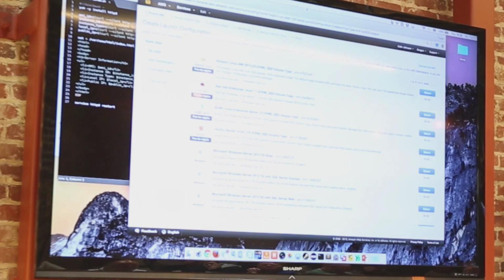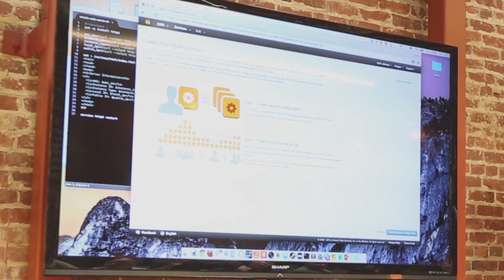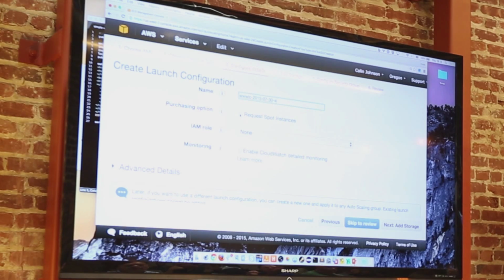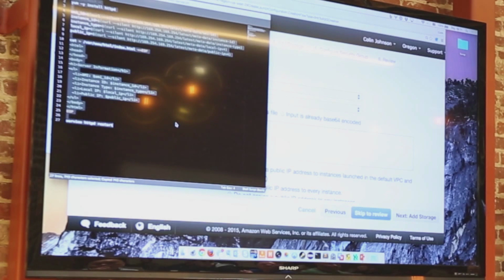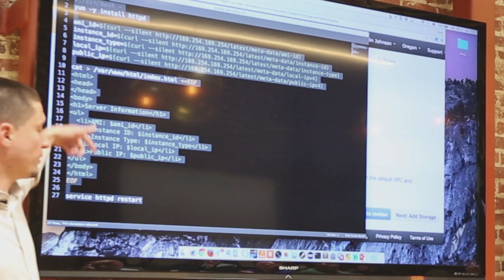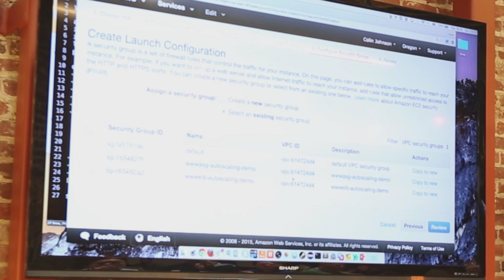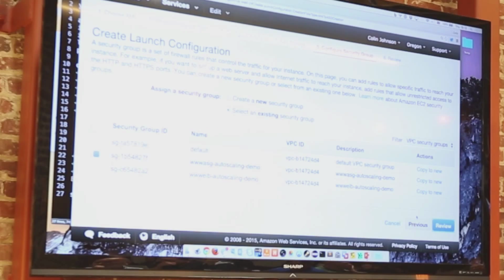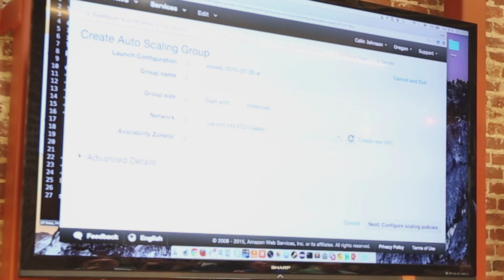BCT @ Amazon Web Services- LIVE DEMO!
Colin presents a LIVE DEMO to showcase Amazon's Auto Scaling capabilities.